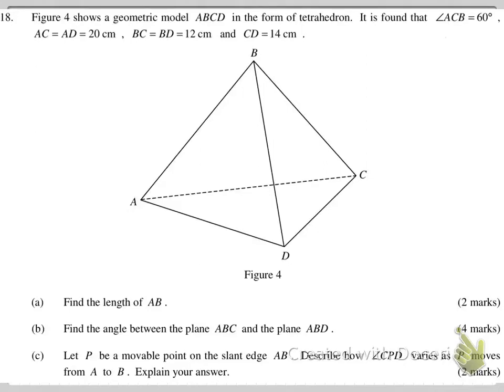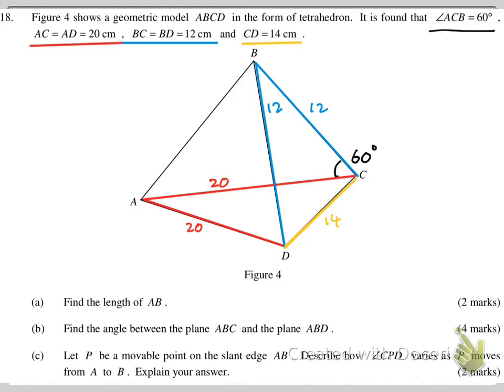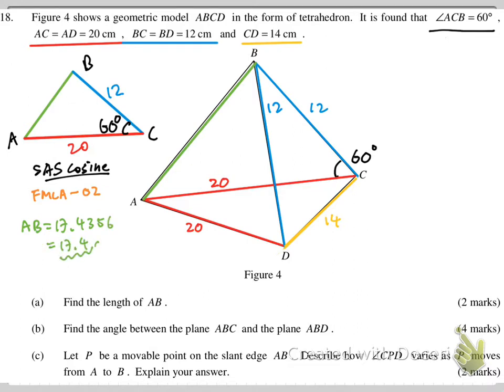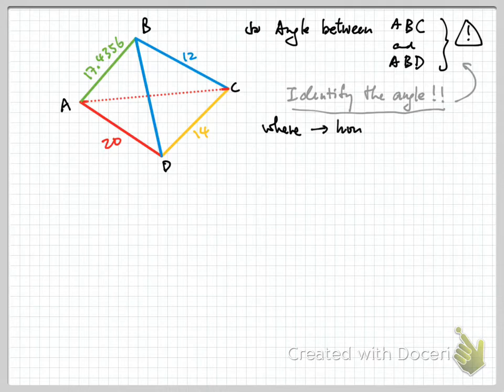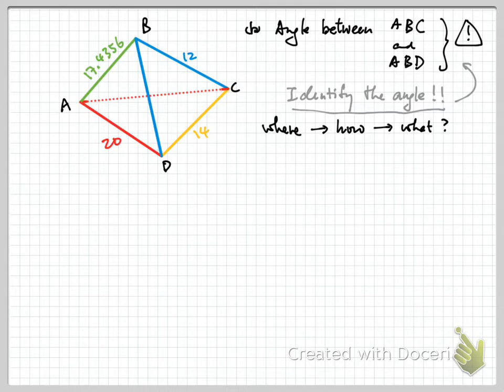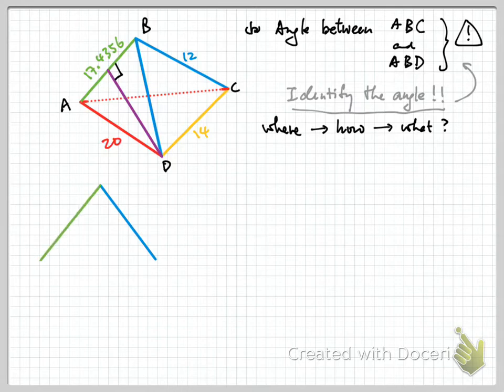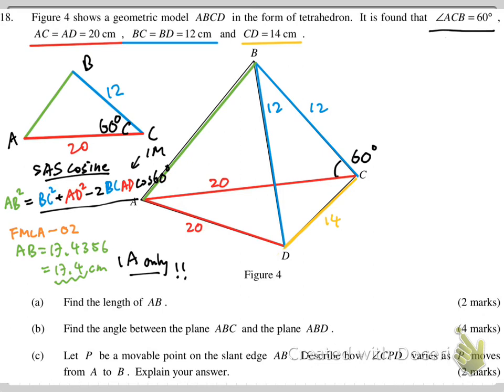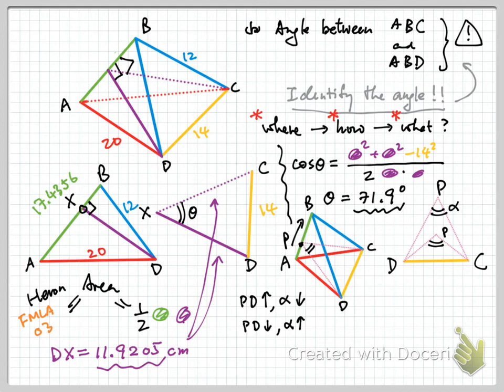3D problems part 4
DSE Practice paper Section B Q18